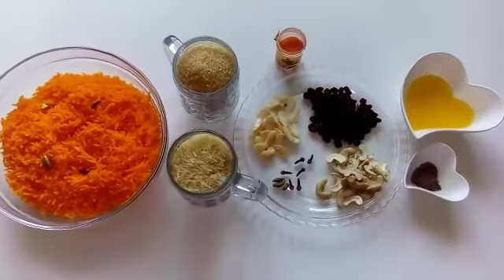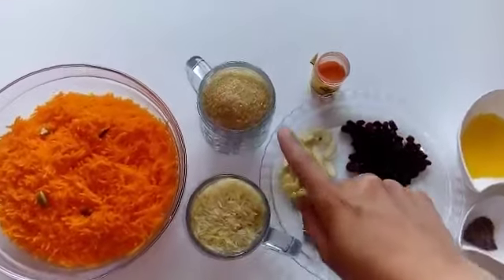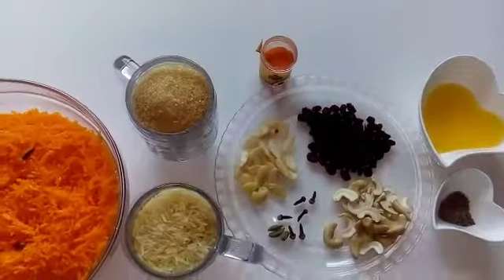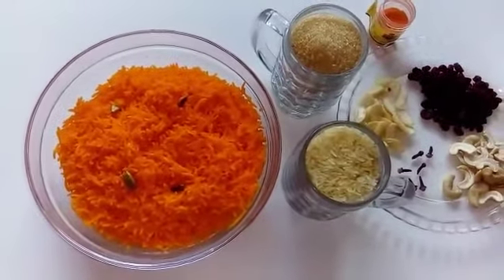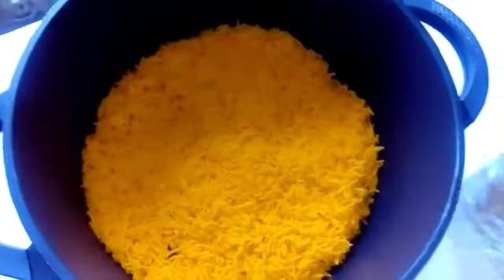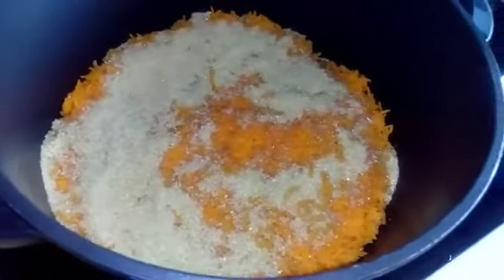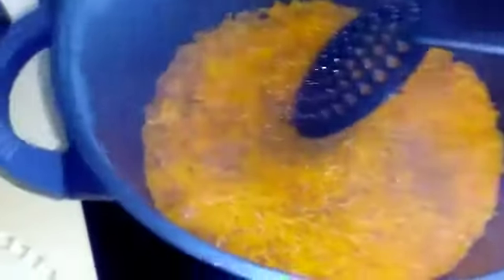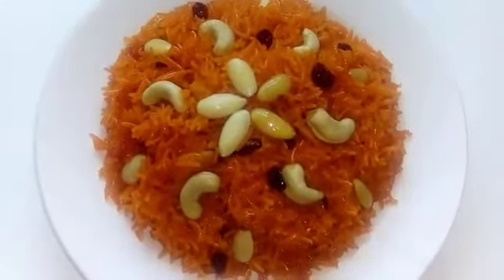Zarda ( Sweet Rice )| How to make Zarda Rice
Ingerdients:
Sela Rice ( Golden Rice) 1 cup soak for 4 hours
Cloves 6
Cardamom 3
Raisens,Cashews and Almonds
Yellow food colour 1/2 tsp
Carmam powder 1/4 tsp
Clarified butter ( Ghee) 3 tbsp